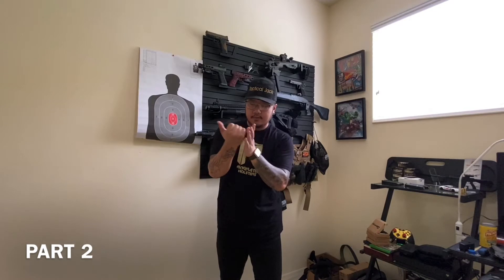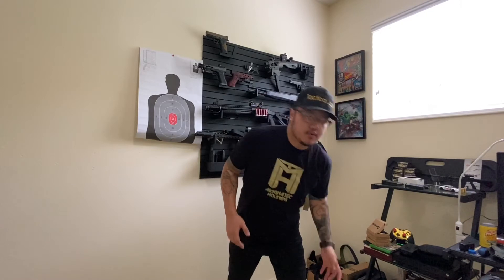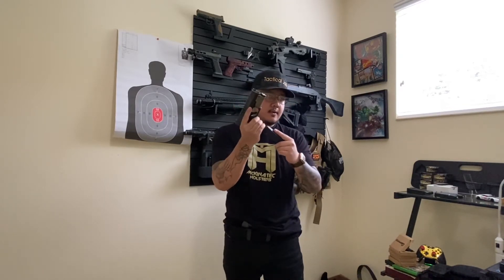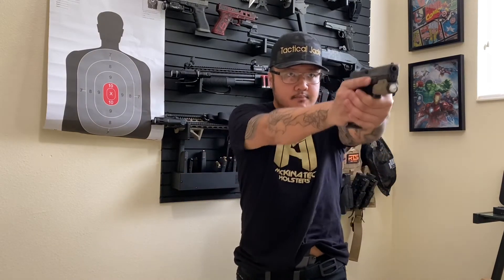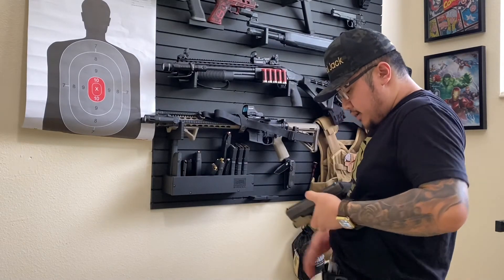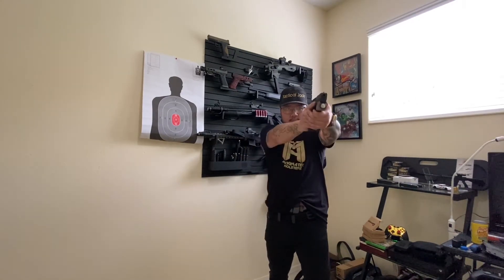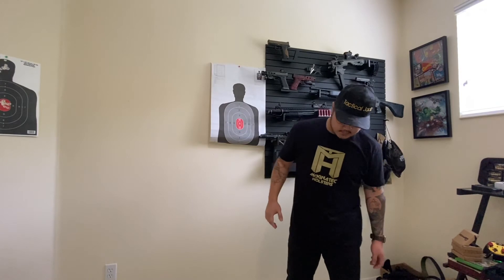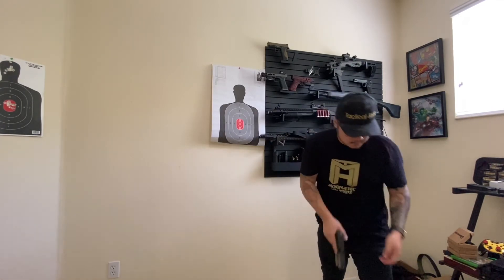HOW TO CONCEAL AND DRAW AND RELOAD YOUR GUN PART 2 OF 2 | RELOADING YOUR GUN CONCEALED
So many DMs on my Instagram about how I conceal + draw and reload so fast, well here’s a step by step training video of how I train. I split it up in 2 videos because it’s pretty long. You can’t rush a proper tutorial and training in 5 minutes. Enjoy guys. PART 2
HOW TO CONCEAL AND DRAW AND RELOAD YOUR GUN PART 1 OF 2 | PROPER POSITION | SPEED DRAWS

Thanks for checking out my content! Hope you enjoyed this video.

Want to save money on Tactical Gear? Use my codes:

Need to start a fire easily with out a lighter or torch? I got you covered
RTS Tactical Bullet Proof Vest Bundle with steel plates, Gloves, elbow and knee pads.
Save $20 with code “BLACKANDGOLD”
GrippyTek Rubber weapon Magnets 43LB rating
for conceal of home or vehicle operations.
Save 15% with code “TacticalJack”
McKinatec Holsters
Custom multiple types of holsters all kinds.
Save 15% with code “BLACKANDGOLD”